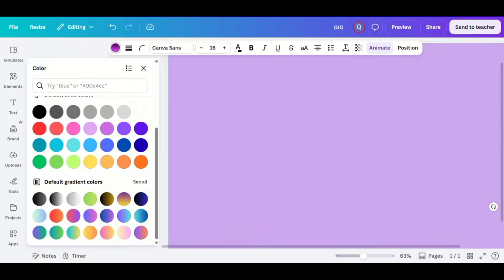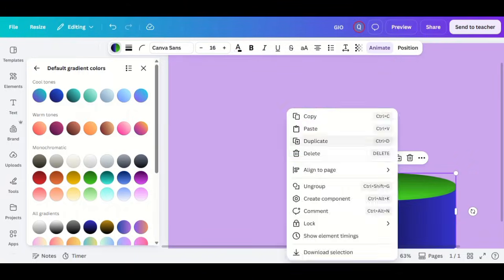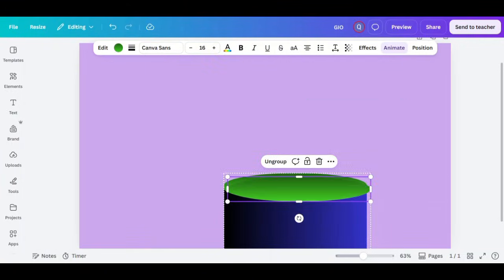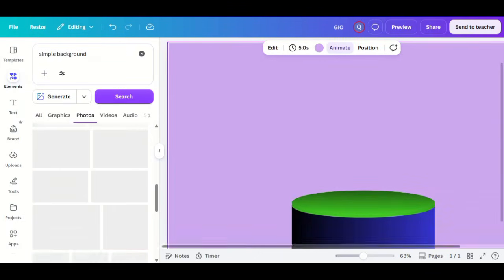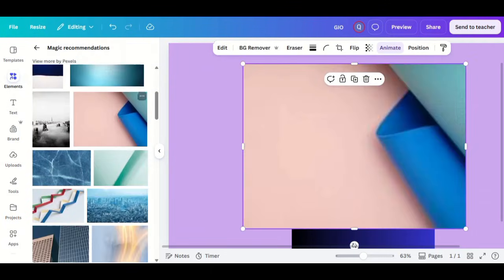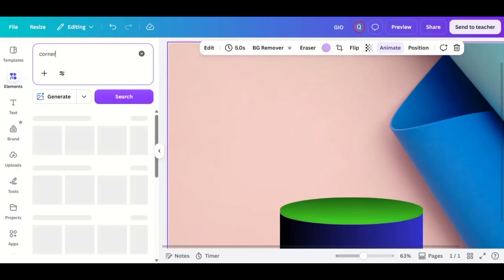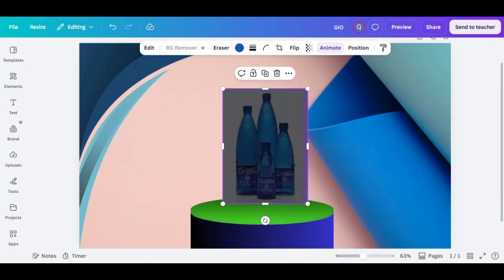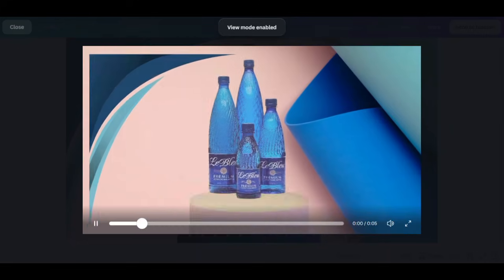HDR 4K Portrait|Professional Retouching LookCanonR6 + Photoshop ColorGradingMasterclass#E9DED88#4845